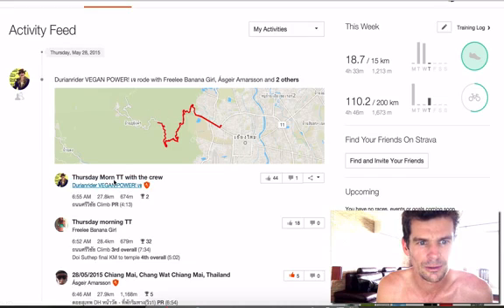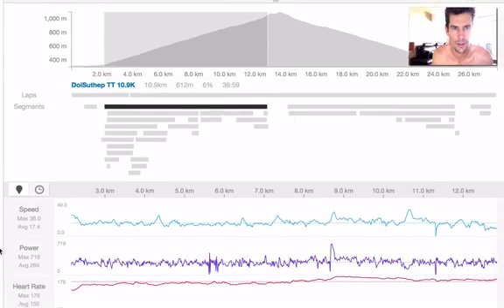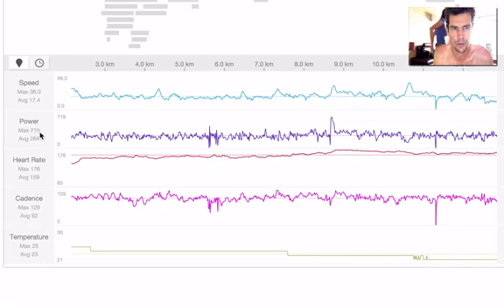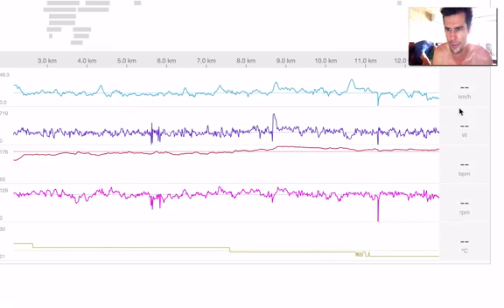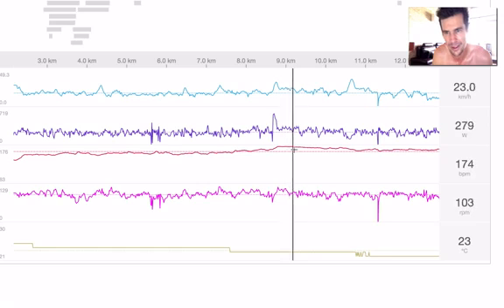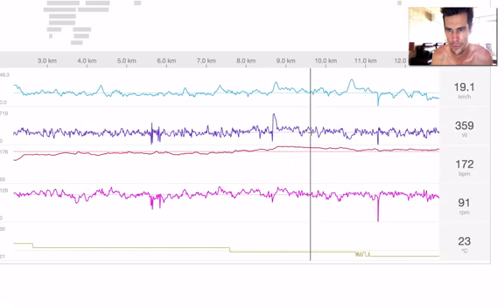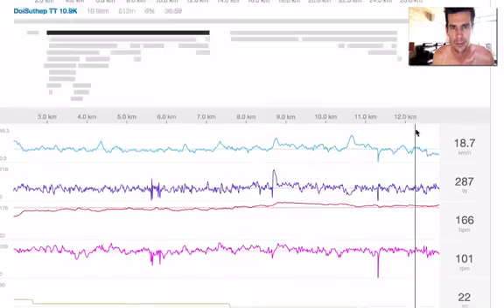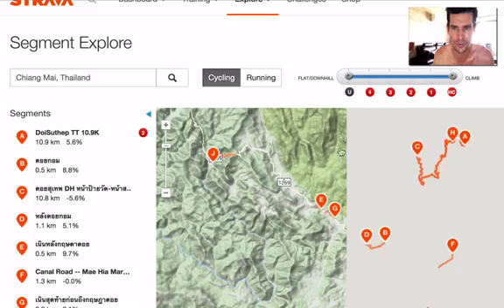Cycling Tips How To Climb Faster With Strava Data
Durianrider Ebook guides for the BEST weight loss results and & lifestyle tips

G'day, I'm Durianrider from Adelaide, South Australia. I first became a personal trainer back in 1999 and have trained with some of the fittest people on the planet. Ive learned a lot along the way and I run the largest vegan forum in the world with Freelee the Banana Girl and I bust my ass every single day to help people help themselves while saving the animals and the planet at the same time. I'm a high carb, plant-based vegan cyclist who gives no fucks about saying what needs to be said.

Stand up for what you believe in, or sit the fruit back down!.

CARB UP & GO VEGAN!